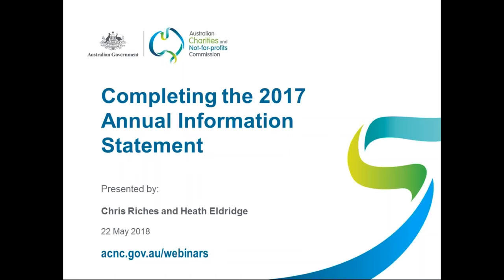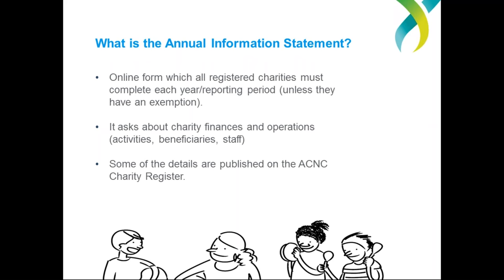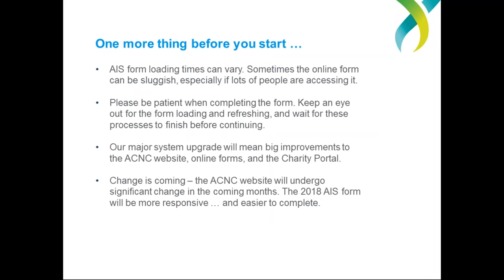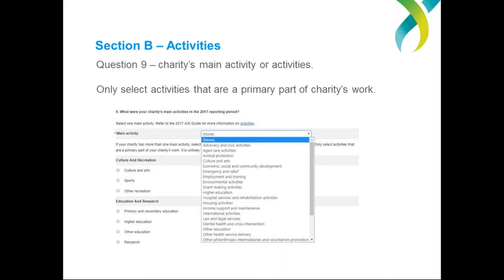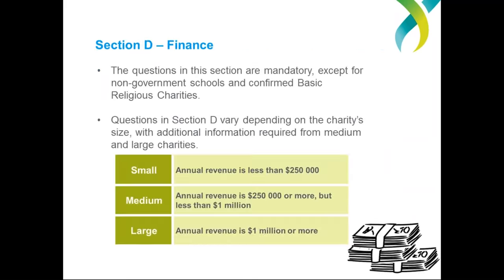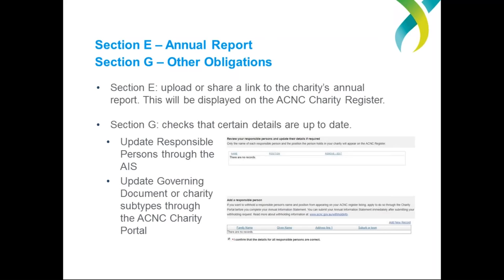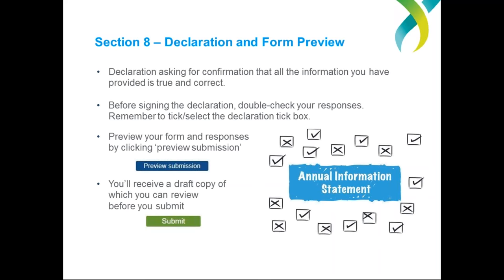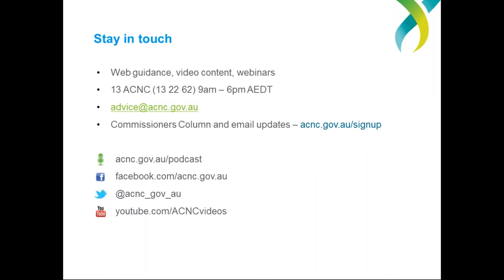Webinar- Help with the Annual Information Statement - 22 May 2018